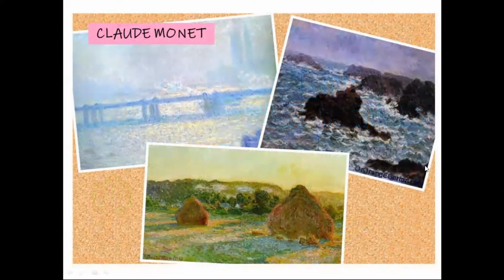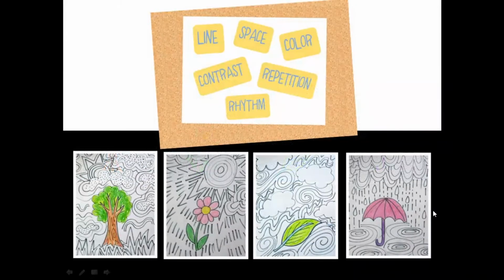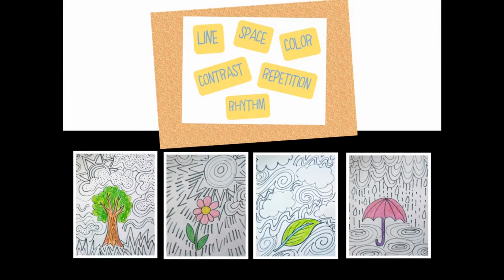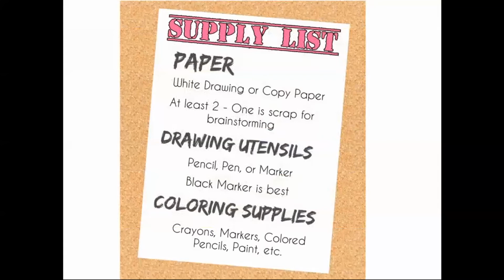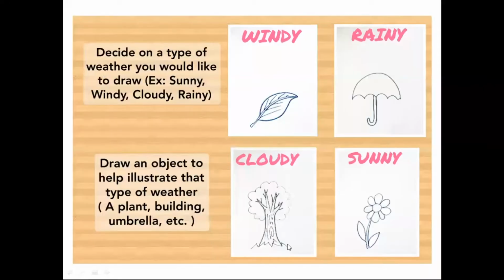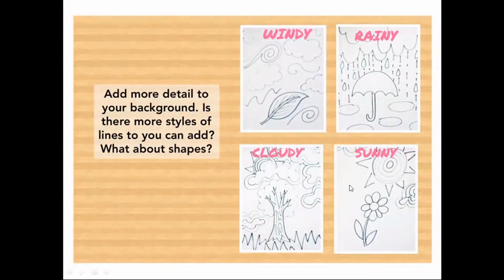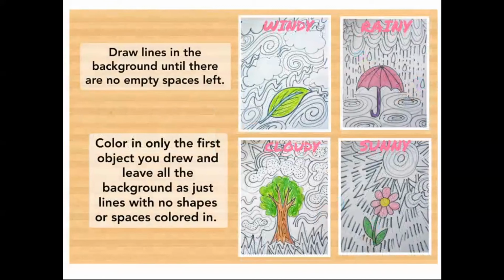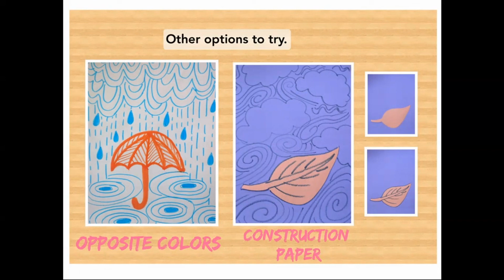Art Lesson Week of 4/20 - Grades 2 & 3 - Weather Line Illustrations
Learn how to create a line illustration that demonstrates the rhythm and movement of different types of weather. The featured artist this week is Claude Monet, the Impressionist painter. Pause at any time to create at your own pace. The project can be completed in one day or take small steps over the course of several days. Check out the additional accompanying art videos on this week's playlist to learn more about the featured artist.